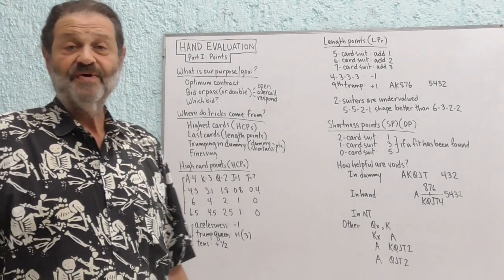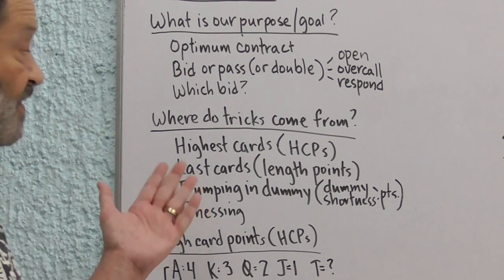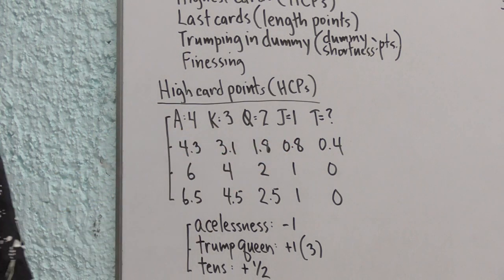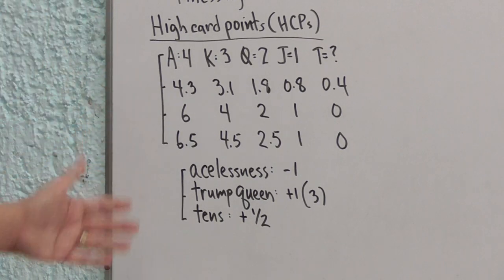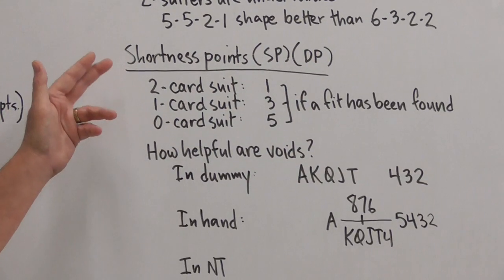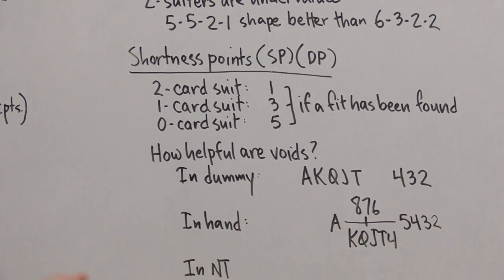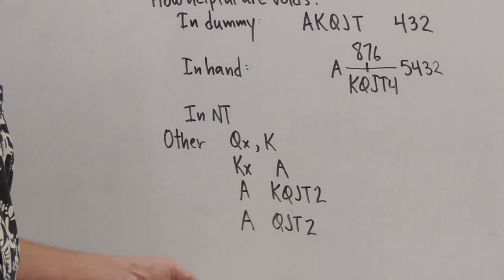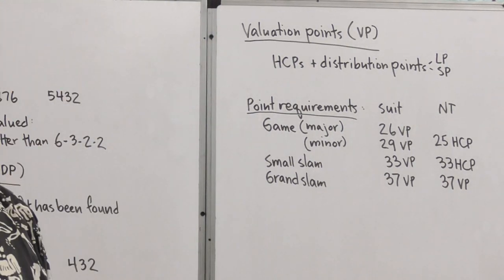Bridge With Stephen - Hand Evaluation - Part I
Duplicate Bridge With Stephen - Hand Evaluation- Part I-lesson, from the Lake Chapala Duplicate Bridge Club.